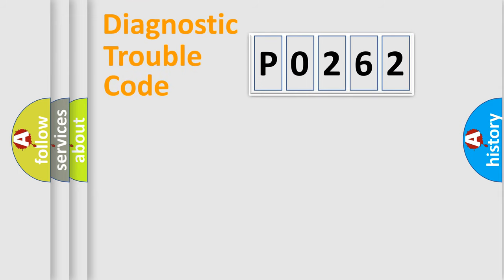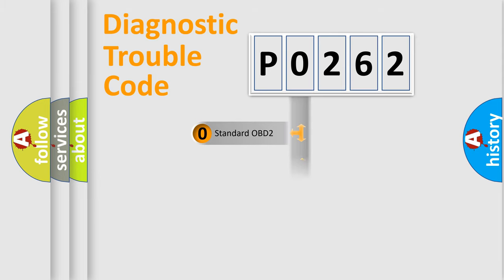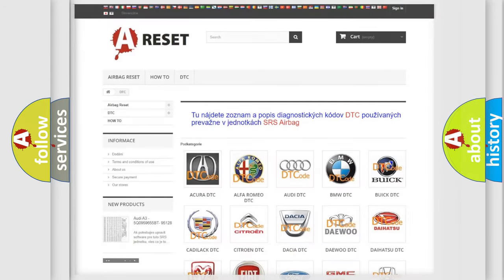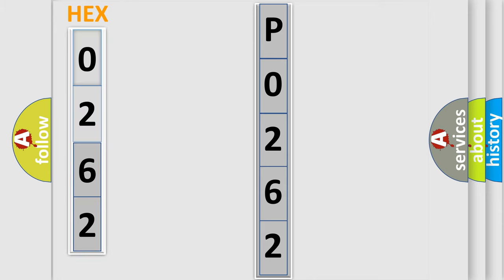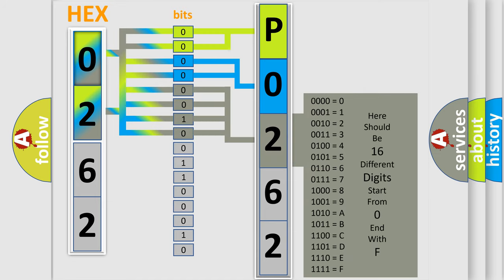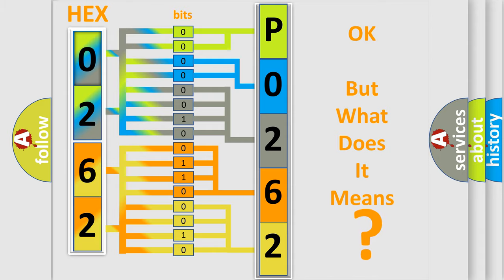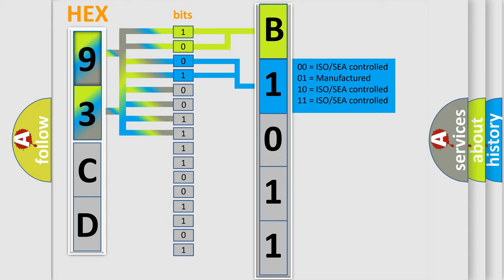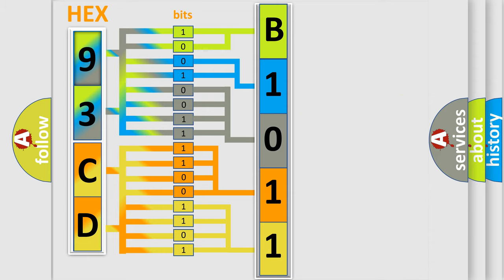DTC Saab P0262 Short Explanation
Contents:
0:21 Basic DTC analysis according to OBD2 protocol standard.
1:48 Insight into programming
2:58 A diagnostically understandable description of the Diagnostic Trouble Code
3:05 Basic error definition

Make:
Saab
Code:
P0262
Definition:
Master Cylinder Pressure Sensor Erratic
Description: